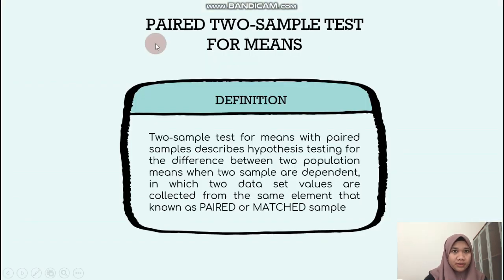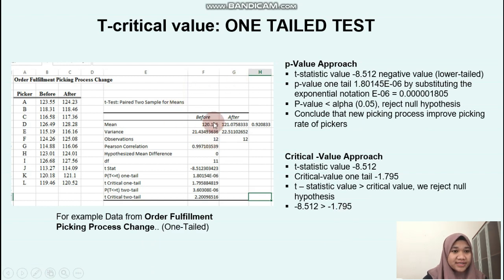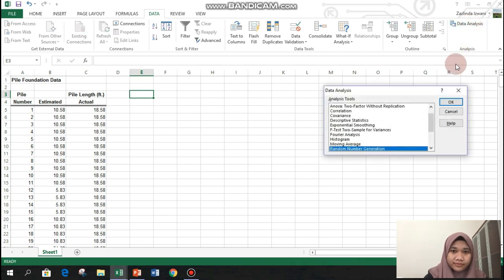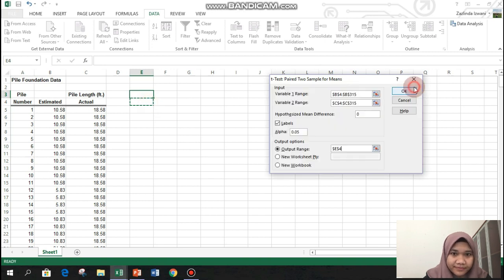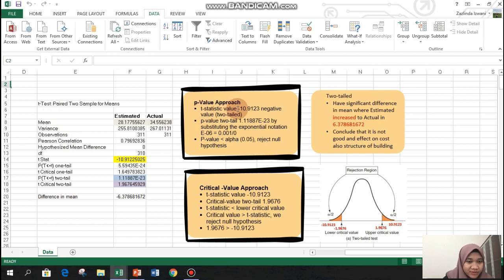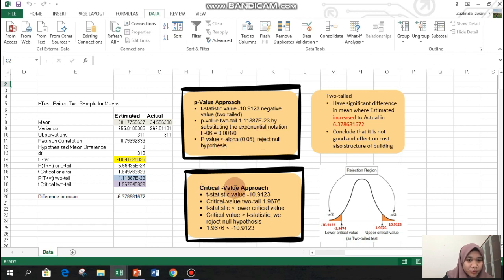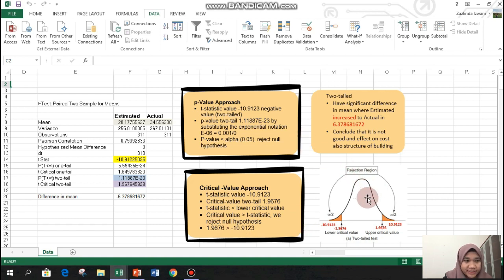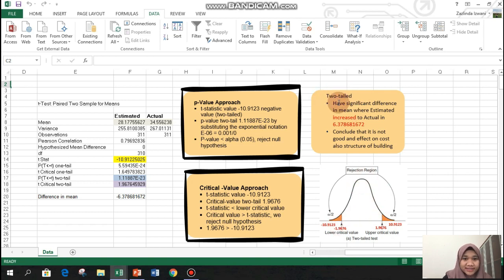16 (2) Paired Two-Sample Test for Mean